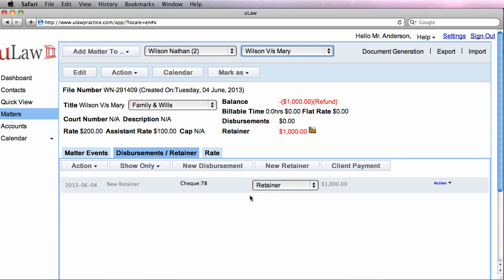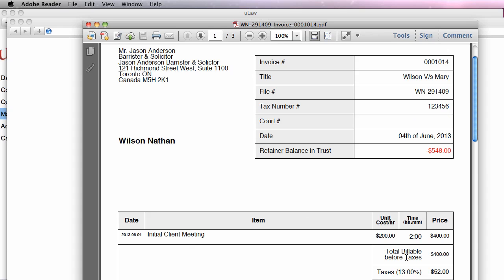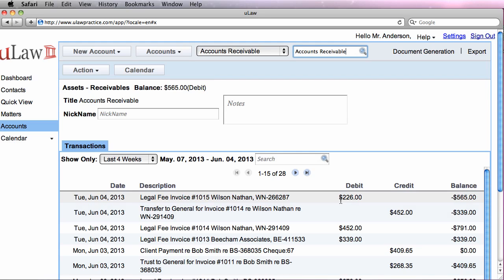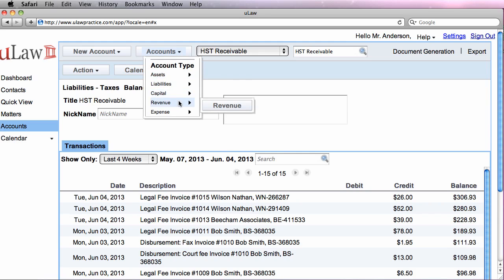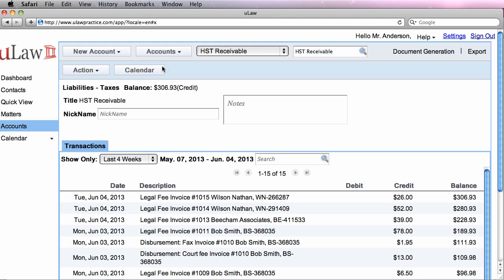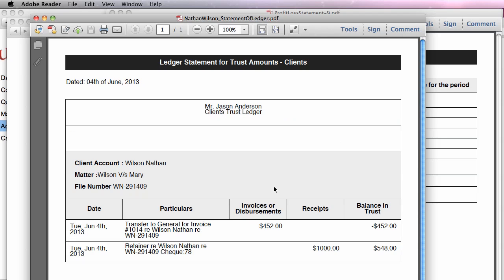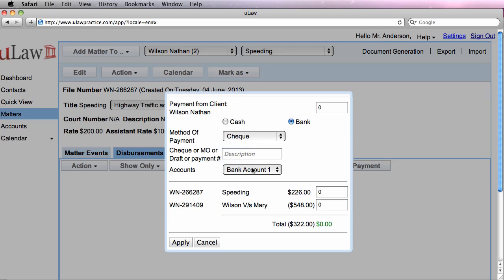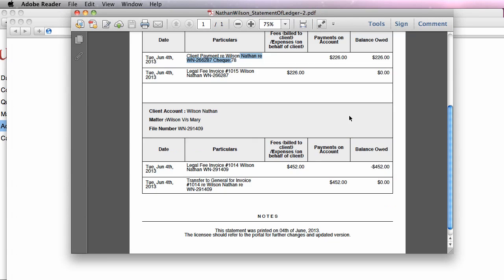Q41. What happens in accounting when an Invoice is raised?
This tutorial show uLaws capability to take an invoice and translate into accounting posting automatically. As you time docket, add disbursement, retainers and client payments, uLaw automatically works to post the accounting information to appropriate accounts.

This tutorial will show how uLaw eliminates a practitioners requirement to be an accountant along with being a lawyer or paralegal.